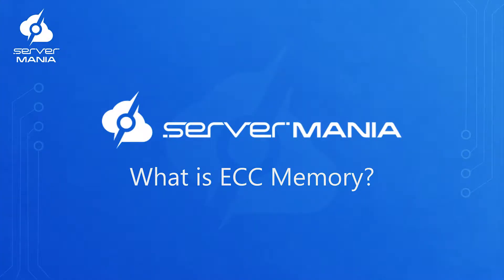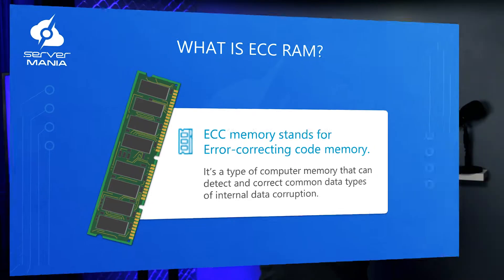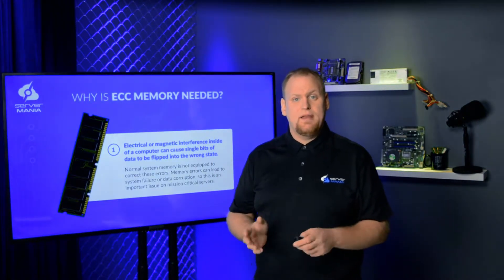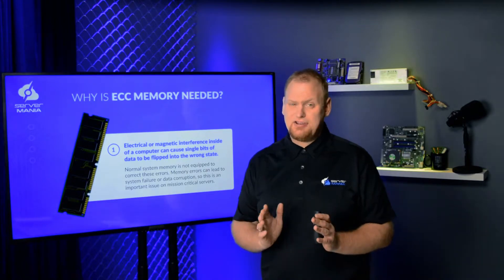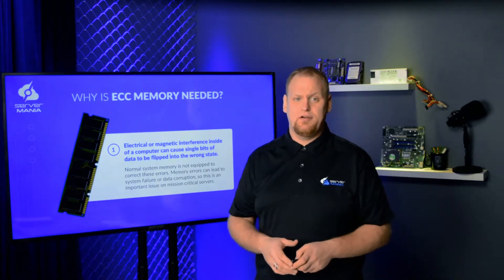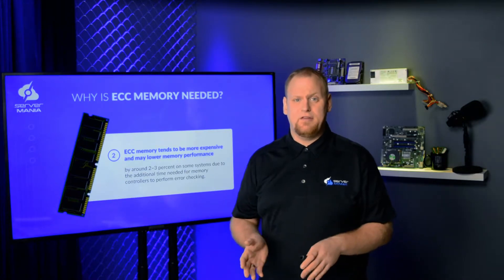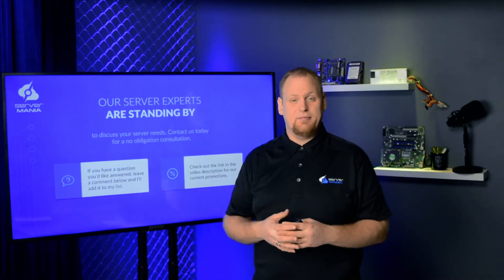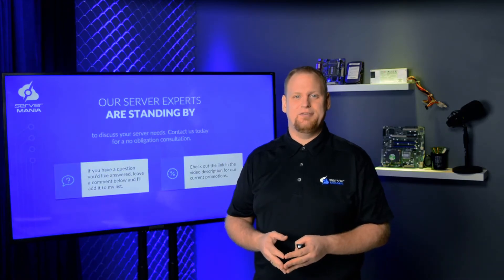What is ECC RAM?